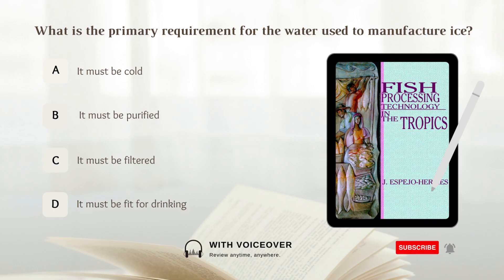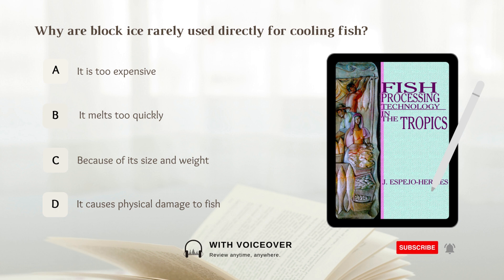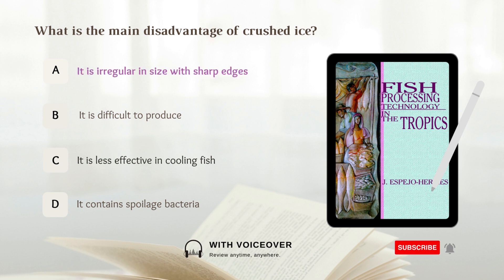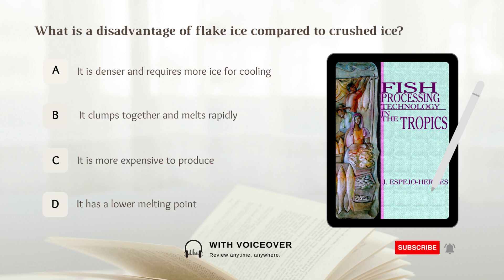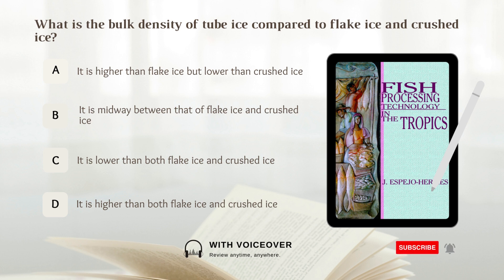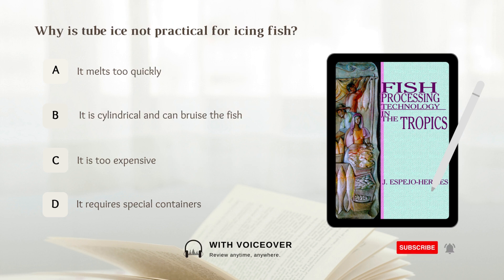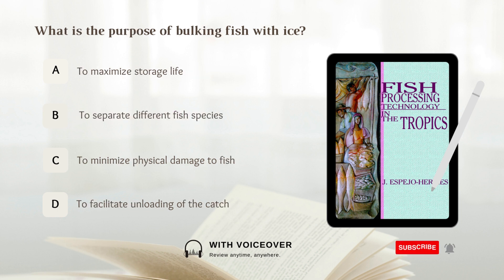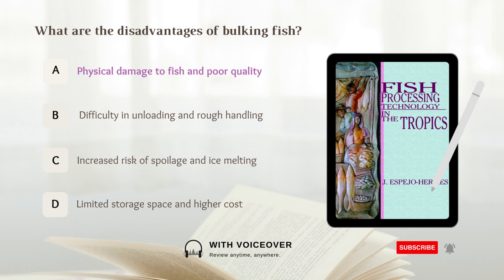EPISODE 7 Fish Processing Technology | Fisheries Board Exam Reviewer 2023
Book: Fish Processing Technology in the Tropics
Chapter: 3
Topic: Chilling